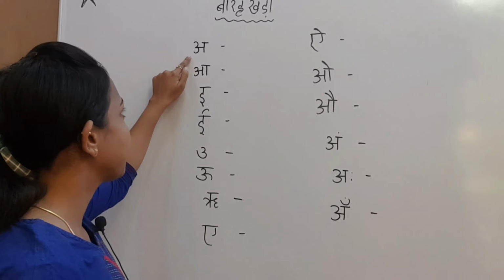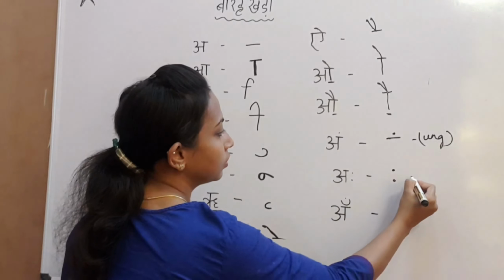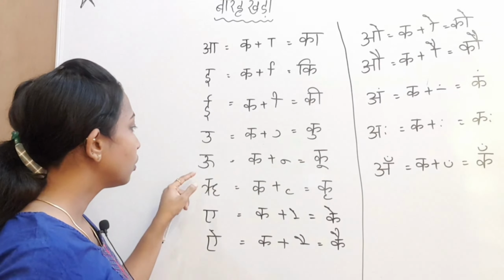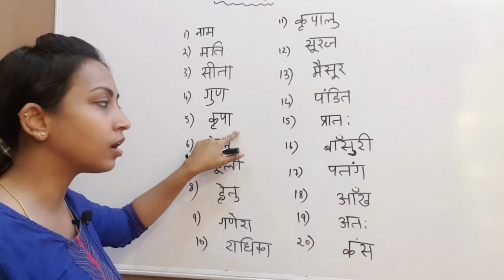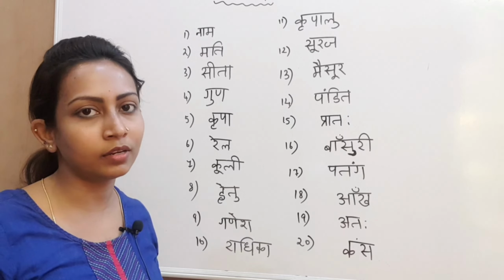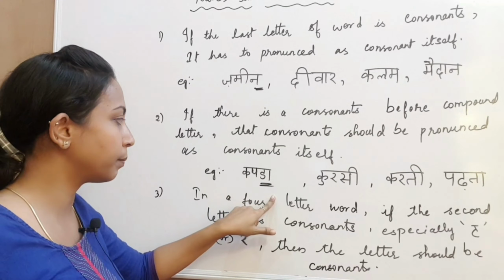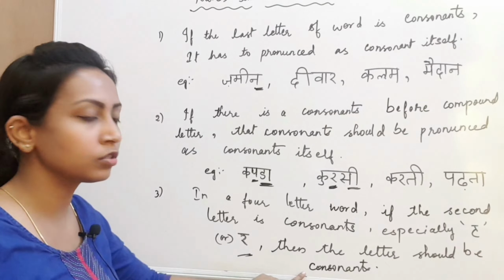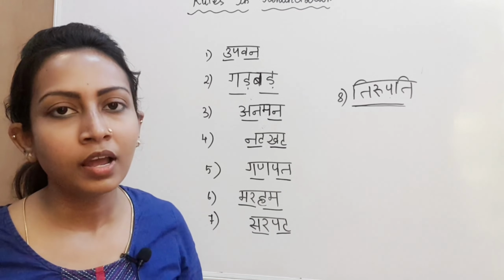Rules for pronunciation/ Twelve sounds of Vowels ( barakhadi)